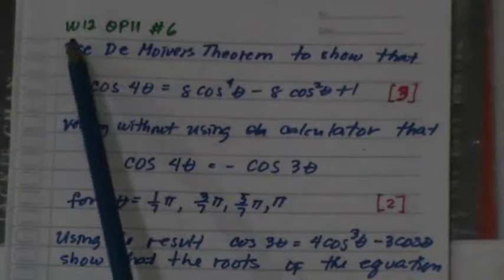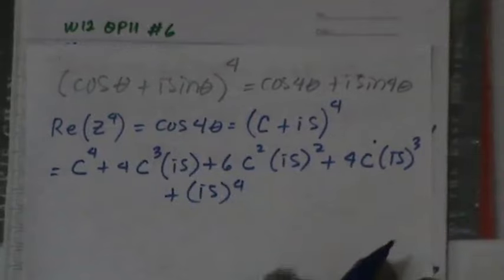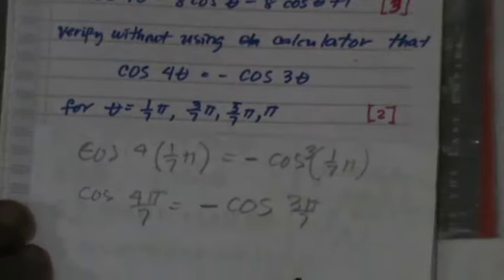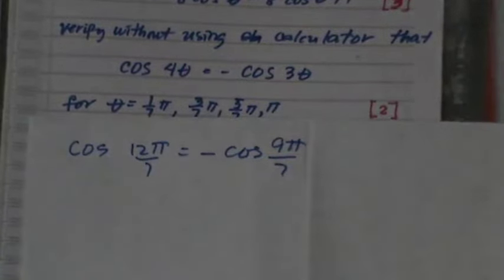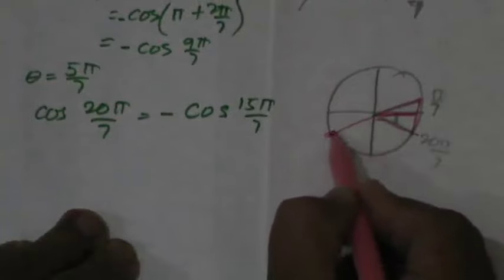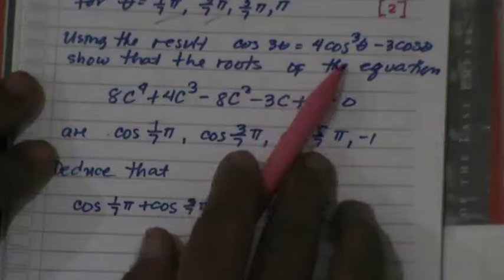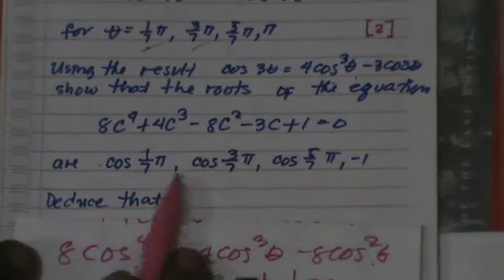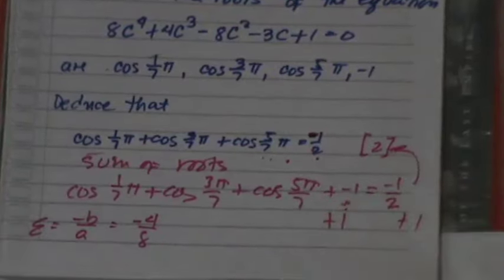De Moivers Theorem Example 1 V2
This is a topic under CIE A Level Further Maths and IB Further Maths.